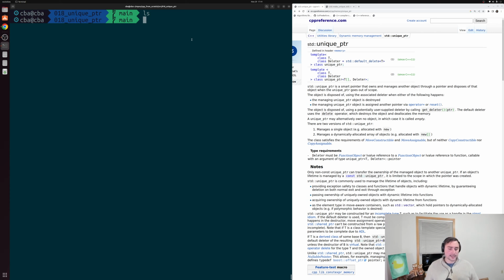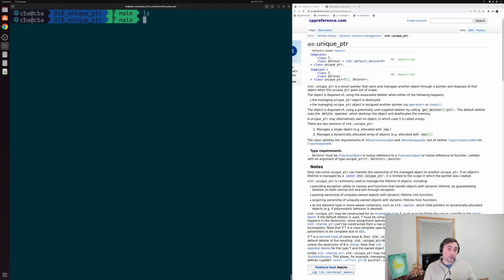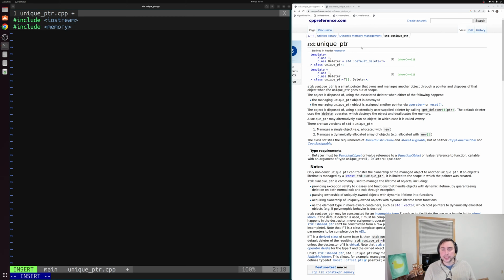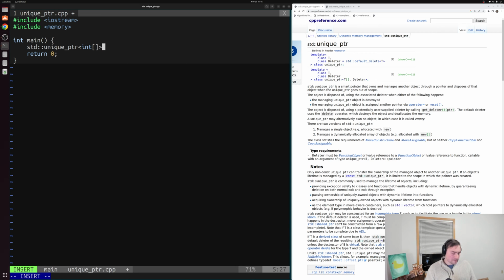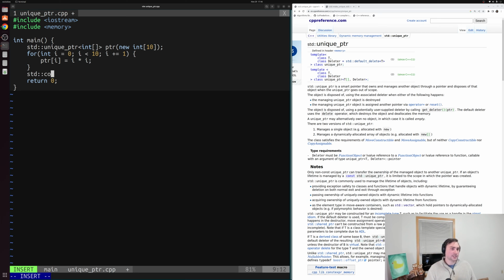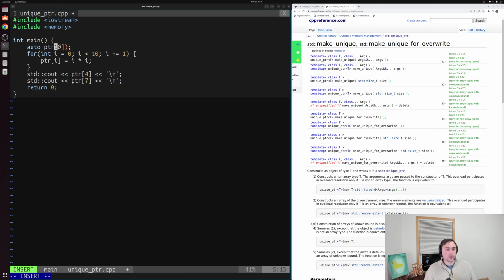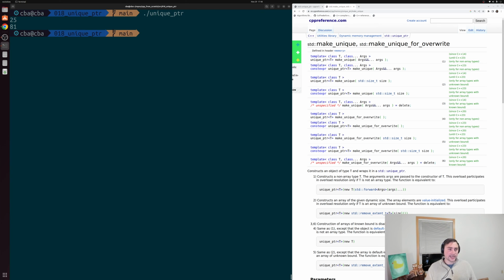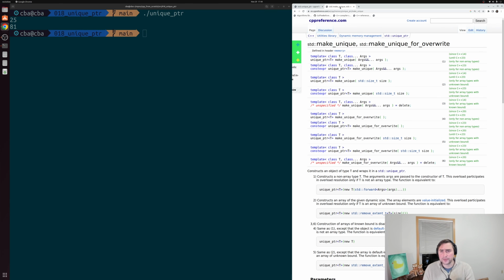C++ From Scratch: std::unique_ptr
In this video we learn about the basics of the std::unique_ptr in C++!